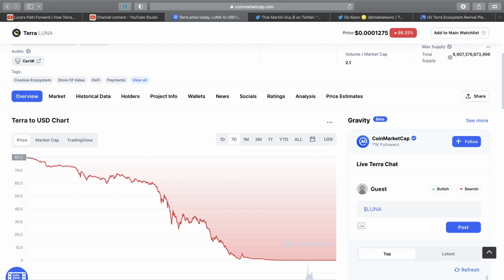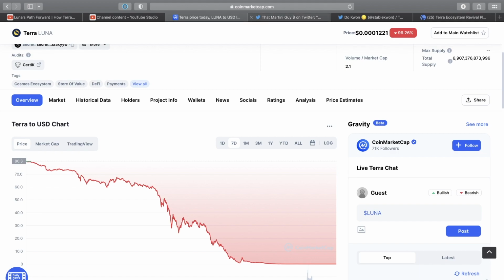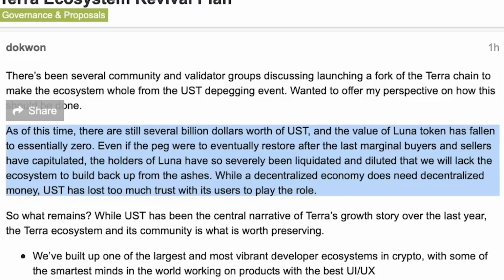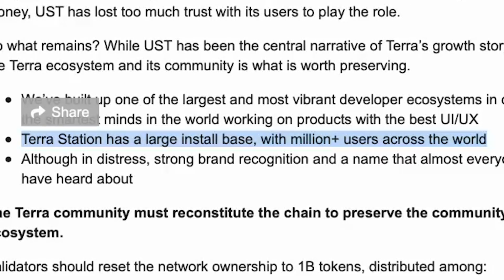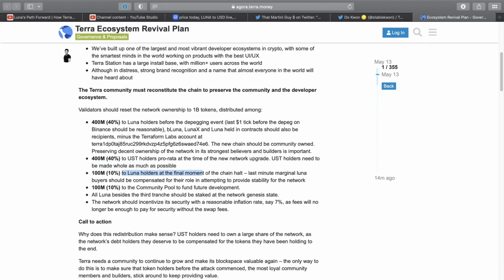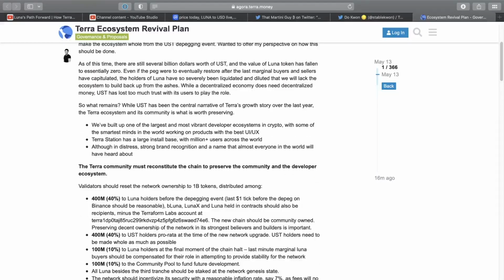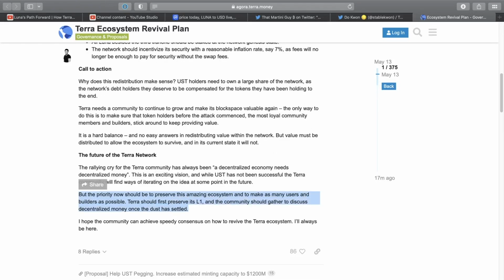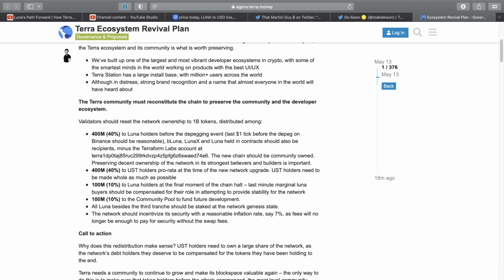TERRA LUNA RECOVERY - Do Kwon’s New Plan to REVIVE Luna (Will holders get compensated?)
Listen in to the new plan to revive TERRA LUNA ecosystem.